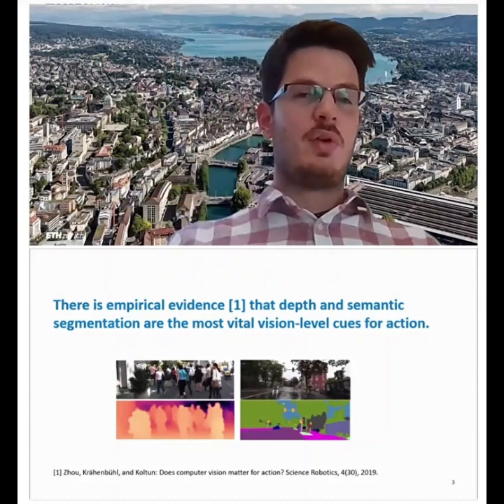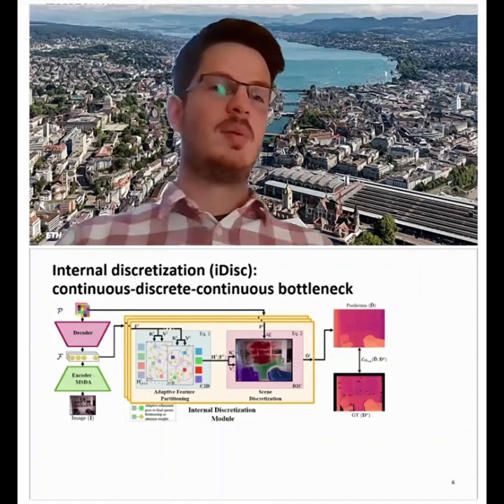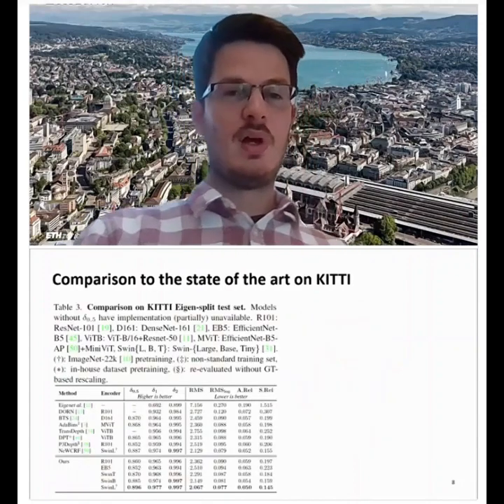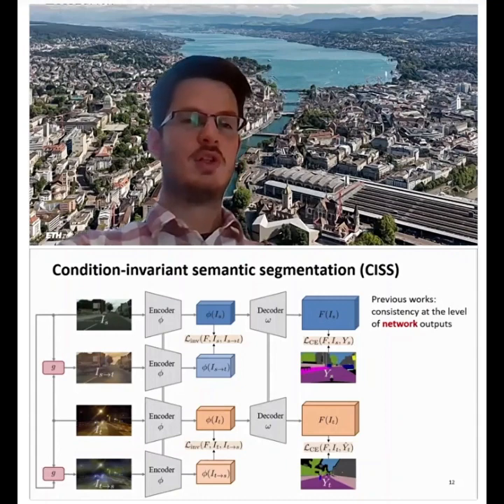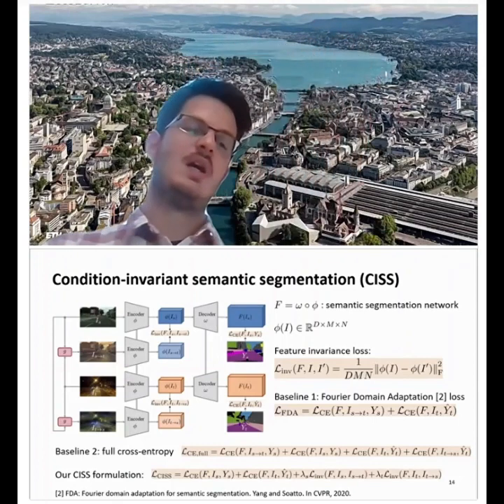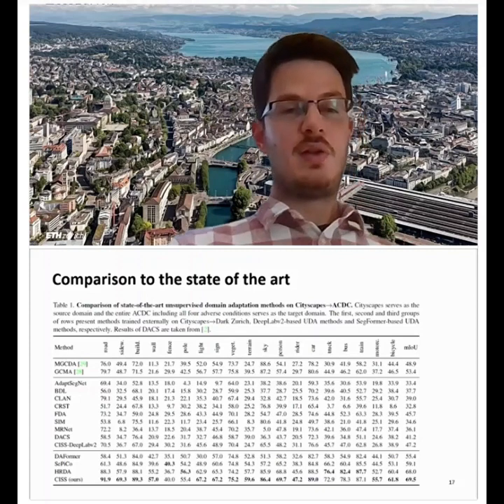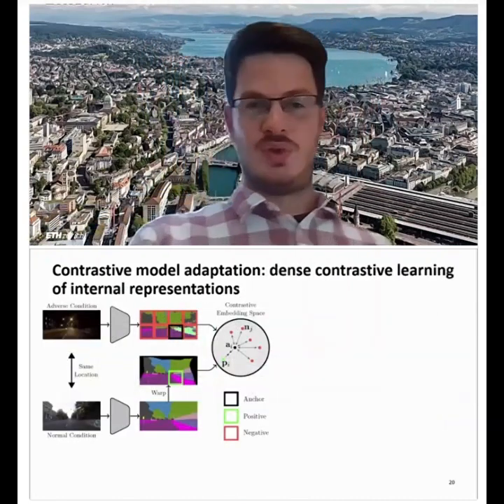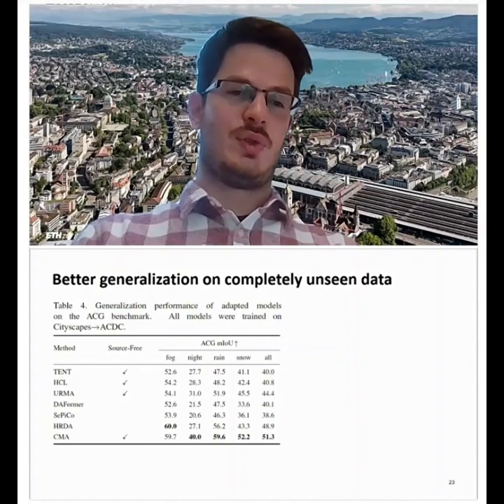ICLR23 SR4AD-09 Optimizing Internal Network Representations(Christos Sakaridis)